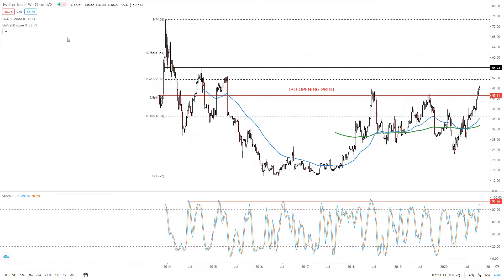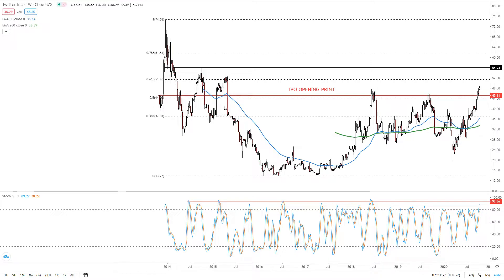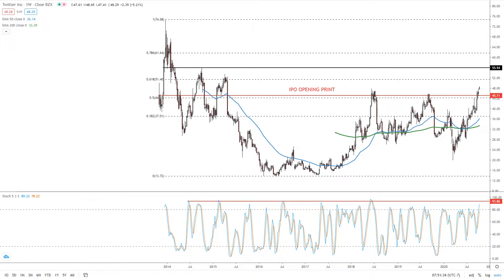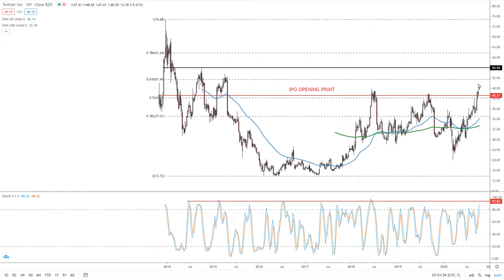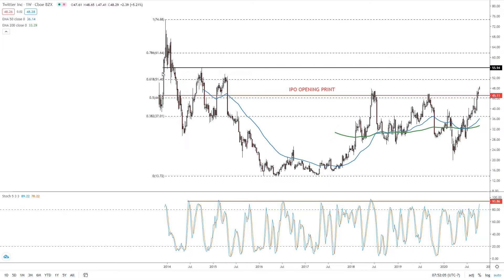Twitter Analysis by FX Empire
Twitter Technical Chart Analysis by Alan Farley